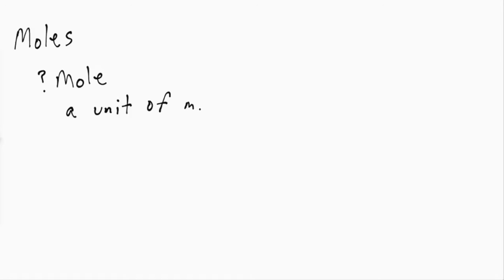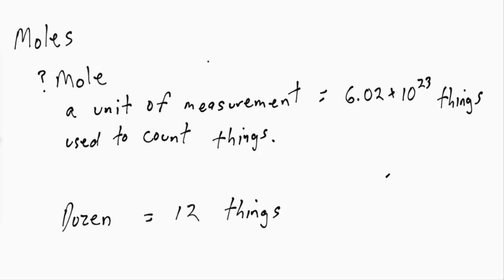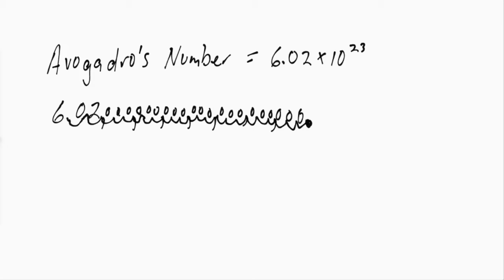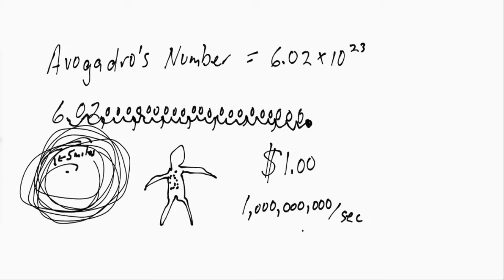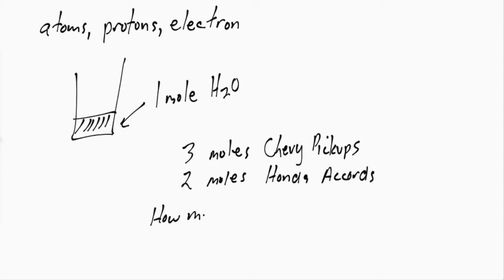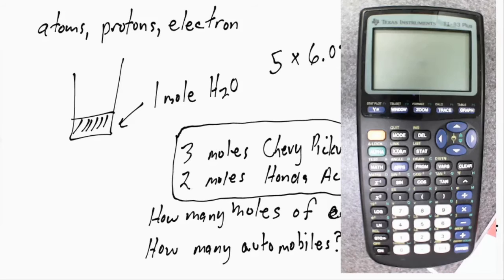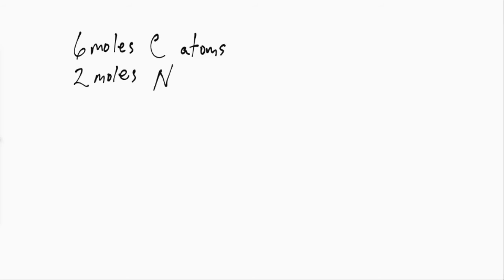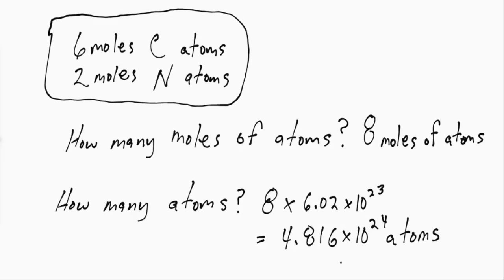What is a Mole?